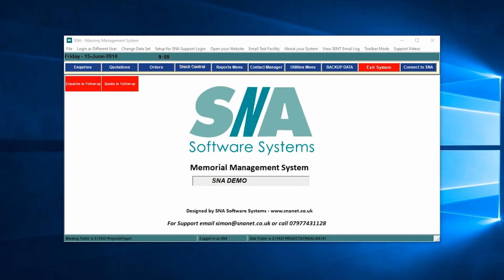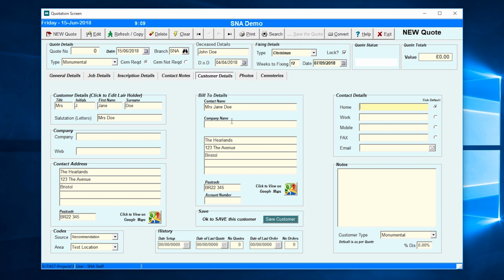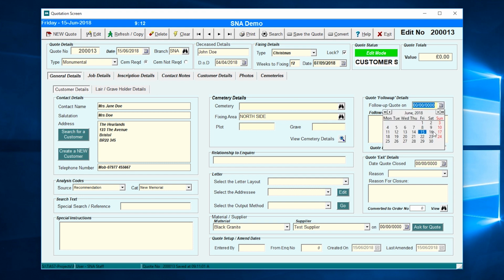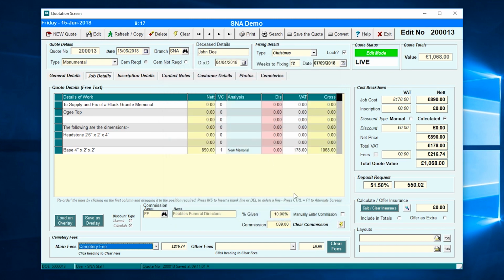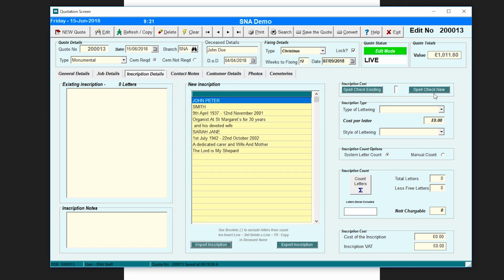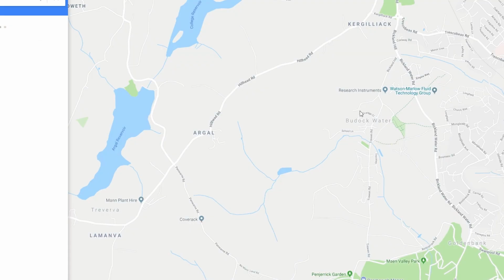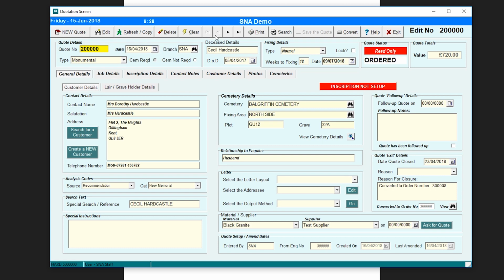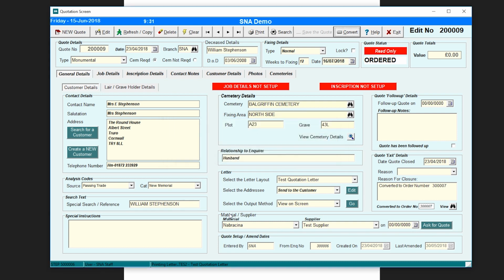The SNA Quotation System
The SNA Masonry Management System is designed for the Monumental trade and encompasses all aspects of managing a memorial business. This video shows you how to use the quotation system.